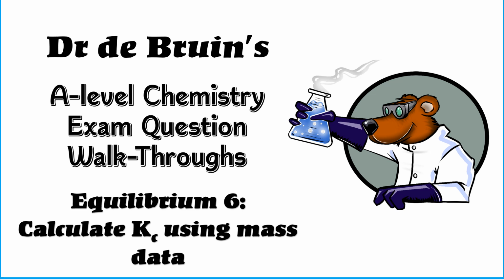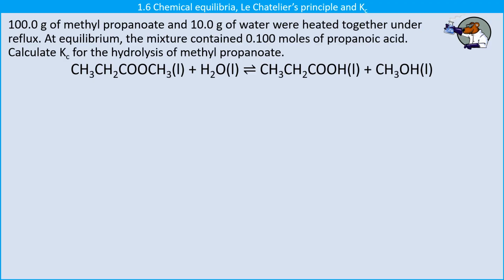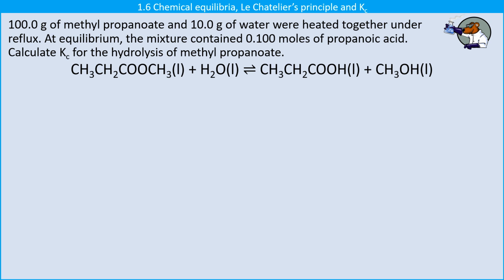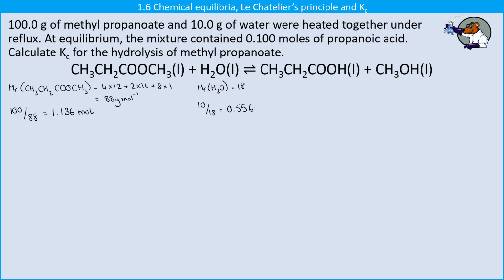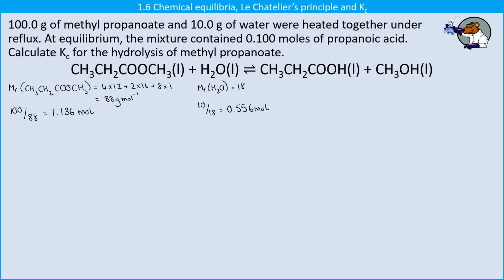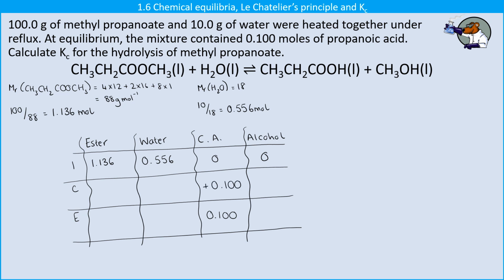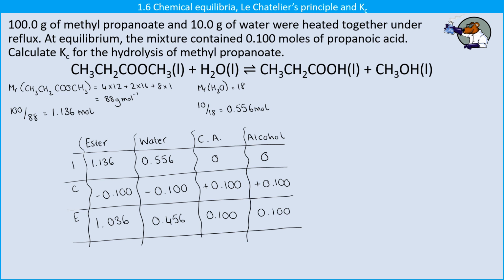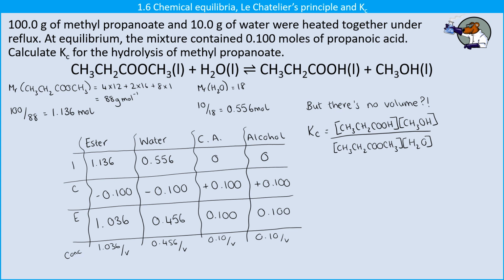A-level Chemistry Exam Question Walk Through - Equilibrium 6 - Hydrolysis of esters